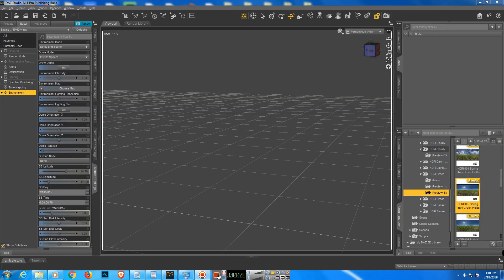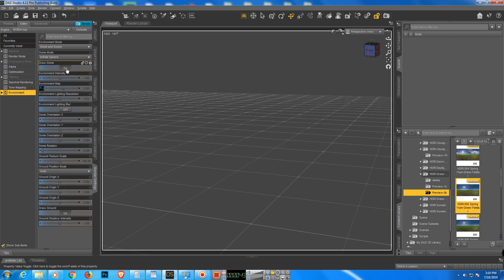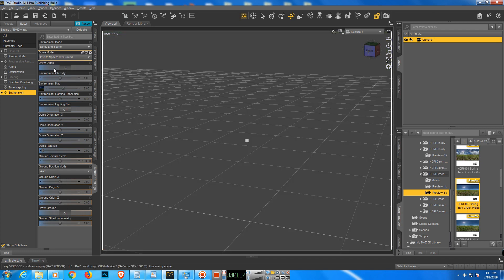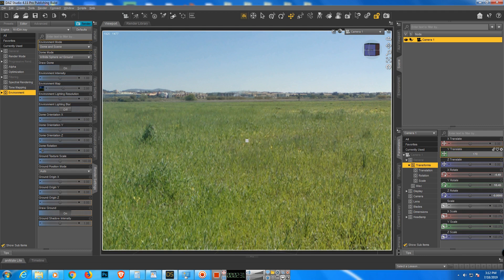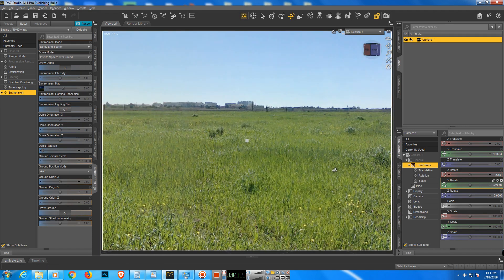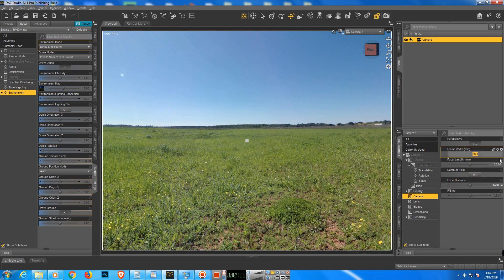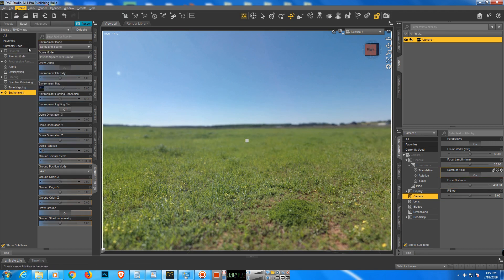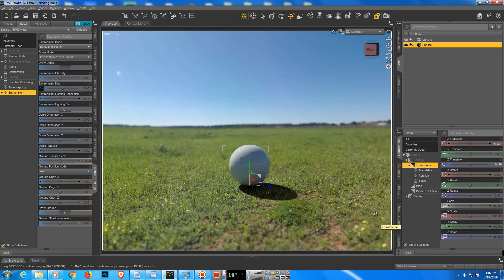Add DOF to an HDRI in DazStudio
How to add DOF Depth of Field to an HDRI in DazStudio.
Note, not all HDRI´s are suitable for DOF the horizon  must be clean, without obstacles.
The Green Fields I and II work great, because it is an open field.